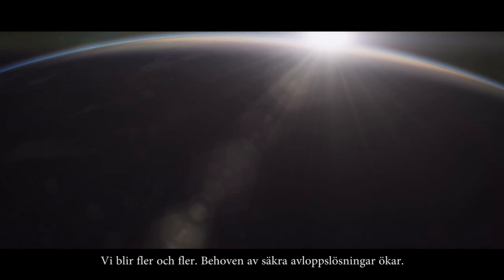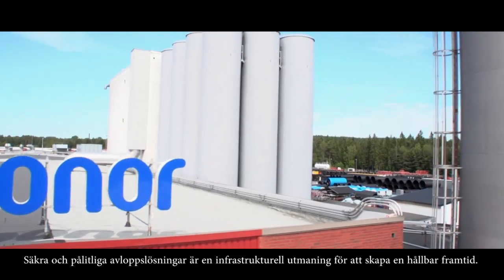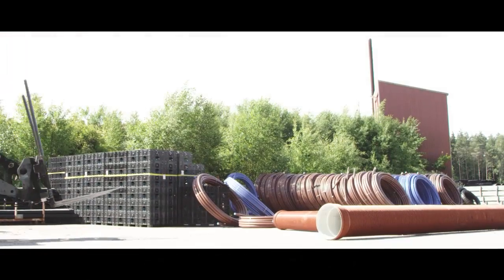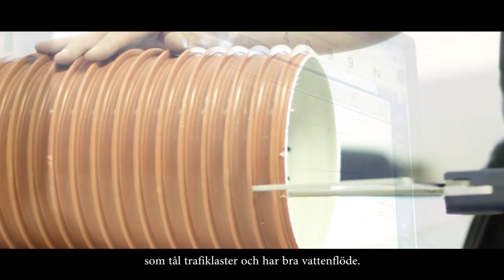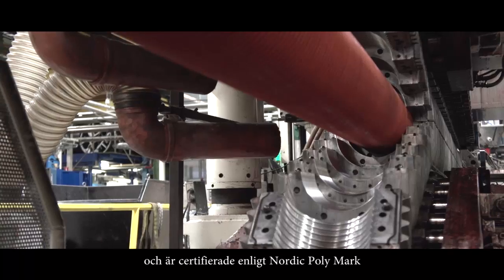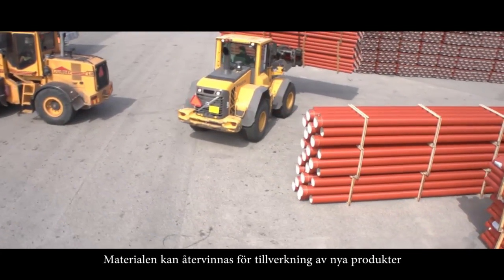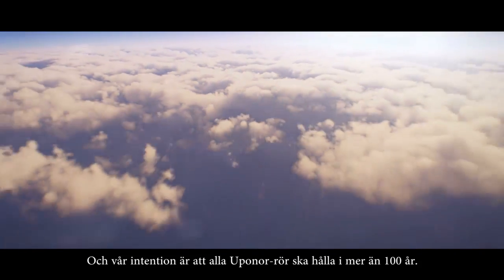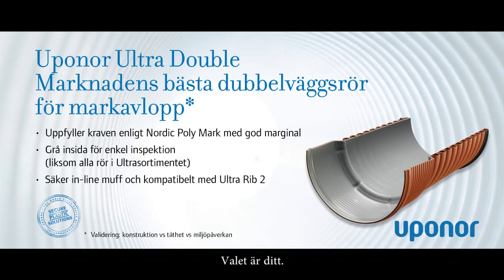Markavlopp om 100 år - Uponor har lösningen!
Vi blir fler och fler. Behoven av säkra avloppslösningar ökar. Gamla avloppssystem måste bytas ut för att säkerställa ett hållbart samhälle i framtiden. Det finns städer i Norden där de låga investeringarna motsvarar en föryngringstakt på mer än 500 år. Uponor Infrastruktur har antagit utmaningen. Låt oss presentera Ultra-familjen, med tre utmärkta system för markavlopp.